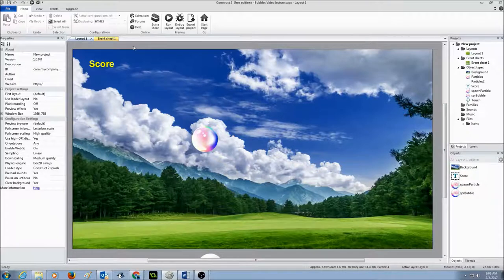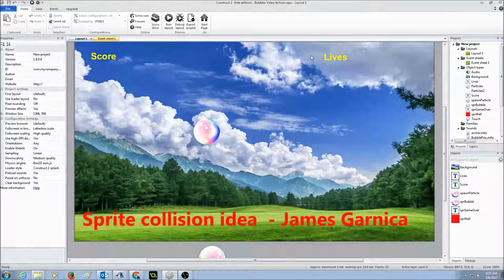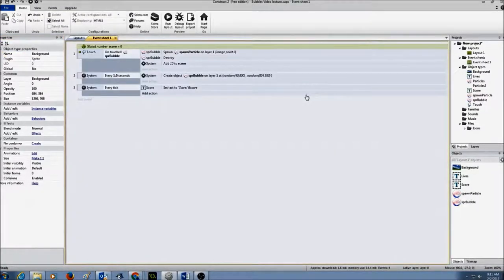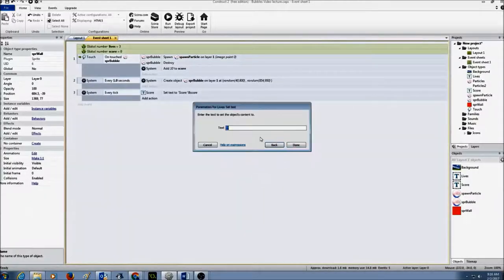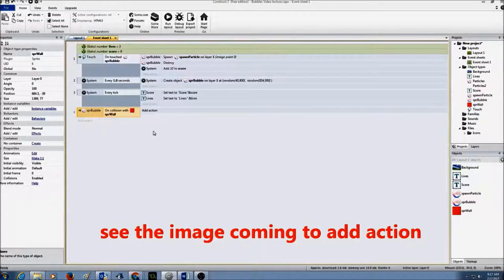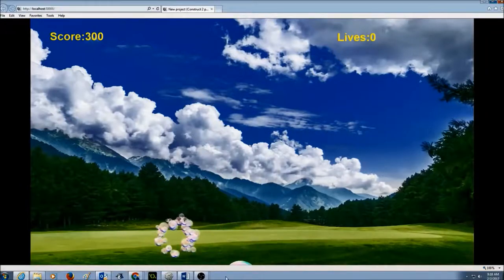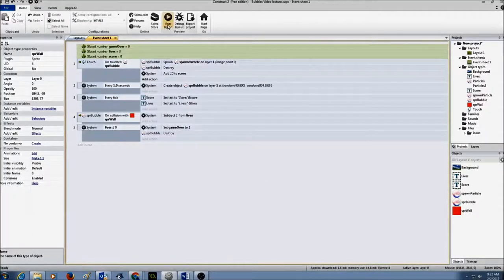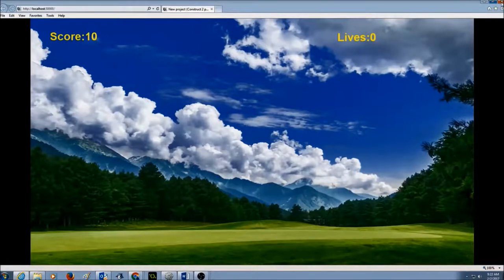Pop Bubbles Part 5 Lives & Game Over variable